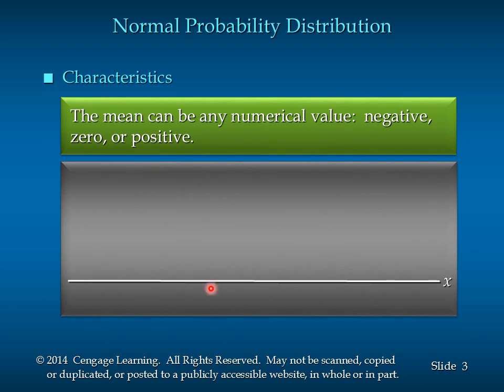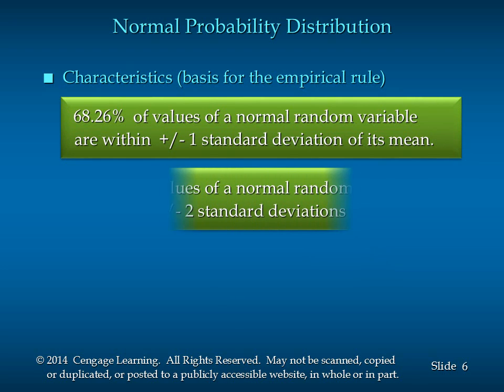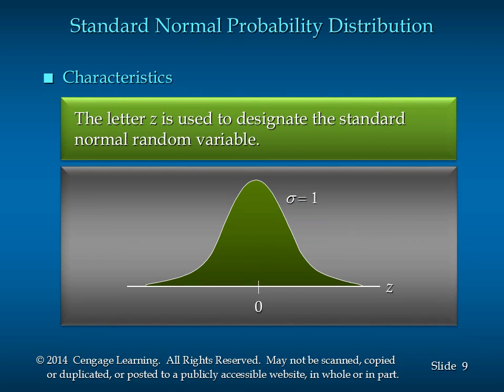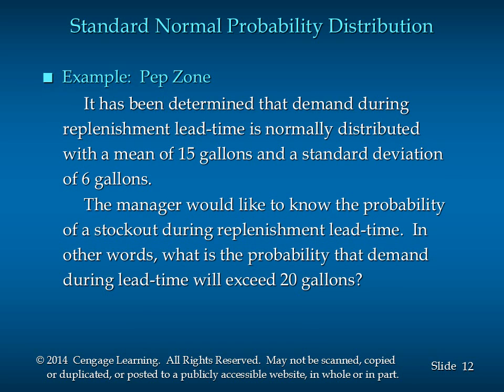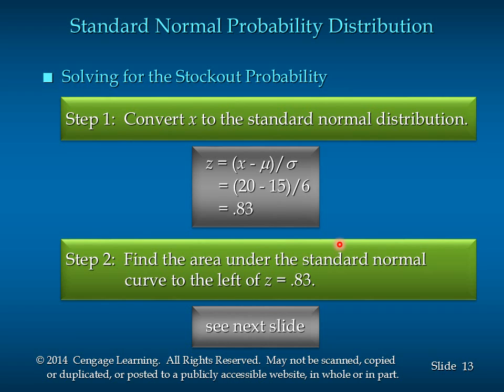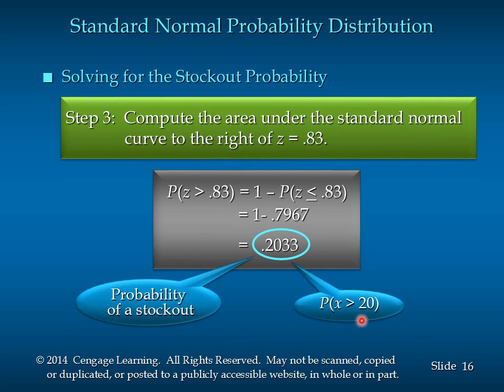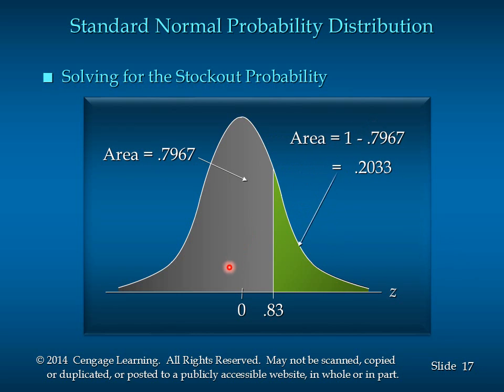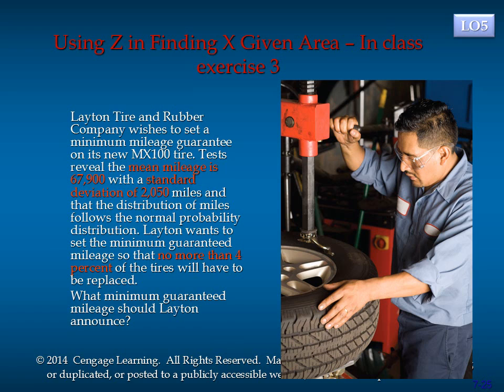mod 6 part II voiceover